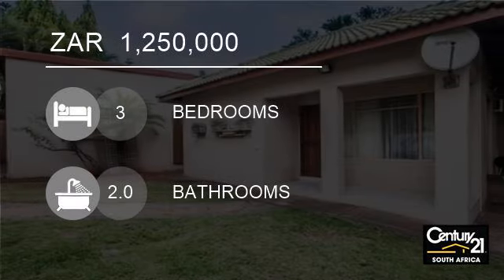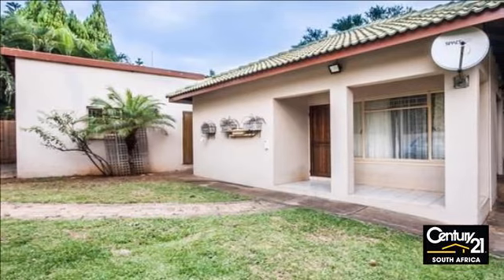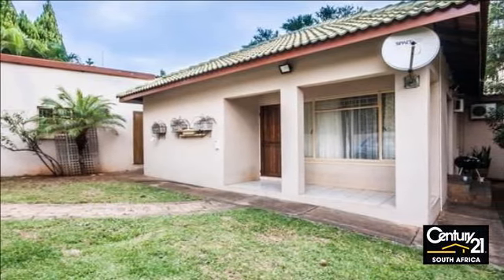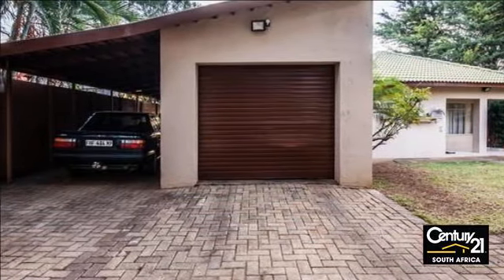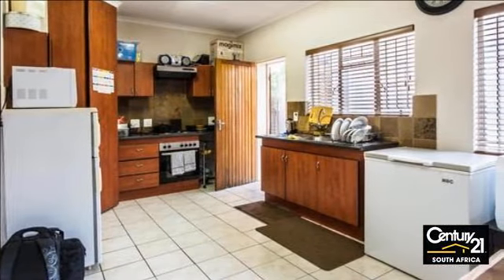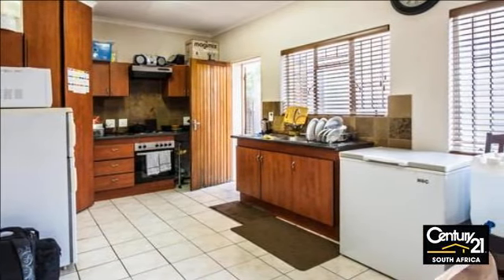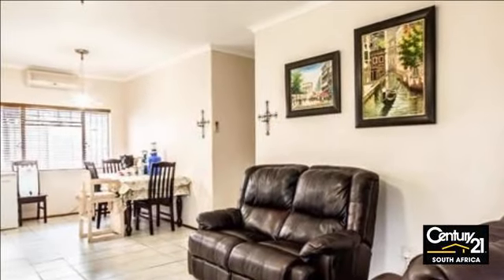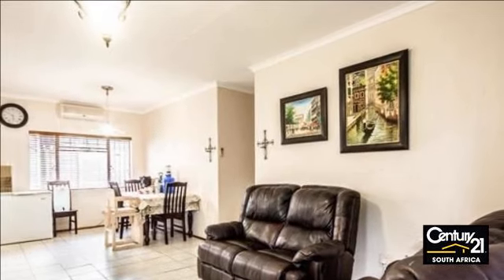3 Bedroom House For Sale in Malelane, South Africa for ZAR 1,250,000...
Property Description

 This is a perfect home for first time buyers or start-up family, situated in the Fish Eagle Bend, Malelane suburb. This property has an open plan lounge, dining area, kitchen, three bedrooms, and two bathrooms (1 en-suite).  Double garage, and well maintained garden. There are only a few properties in this price range in the...